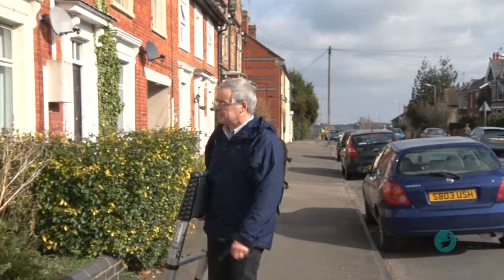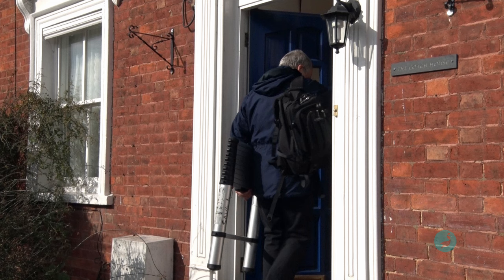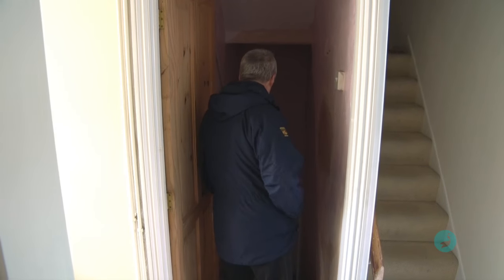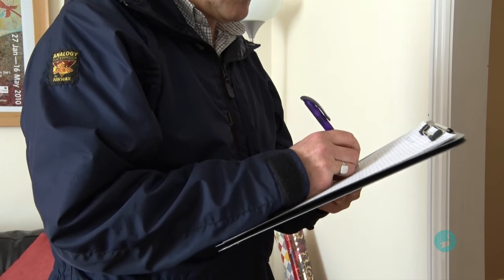Arriving at the Property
In this episode of the Surveyor’s Guide you will learn about the general guidelines to follow when arriving at a property as required for the Diploma in Residential Surveying and Valuation. Presented by Phil Parnham of BlueBox Partners. This video is part of The Surveyor’s Guide series for the SAVA Diploma in Residential Surveying and Valuation.

The Surveyor's Guide is a 'how to' for the world of surveying and valuation. Used as a part of the SAVA Diploma in Residential Surveying and Valuation these videos aid surveyor’s, both learning and practicing. They help to hone the skills of the individual elements associated with residential surveys and valuations such as the RICS Home Buyer Report and the SAVA Home Condition Survey.

SAVA is an expert in the field of residential property surveying and valuation, operating both the SAVA School of Surveying and the SAVA Scheme.

The SAVA School of Surveying offers a part-time training option for those looking to become residential surveyors and valuers. The Diploma in Residential Surveying and Valuation combines property market expertise with an understanding of buildings and allows for direct entry to RICS (Royal Institution of Chartered Surveyors) as an Associate member (AssocRICS). The diploma offers the only vocational route into the surveying profession for those without a relevant degree.

The SAVA Scheme is a membership scheme for residential Chartered Surveyors (Associate, Members and Fellows of RICS) and surveyors who hold either the Diploma in Home Inspection or the Diploma in Residential Surveying in order to produce Home Condition Surveys (HCS).

SAVA is owned and operated by National Energy Services Limited.

Recorded: August 11th 2015
Location: SAVA Training House, Winslow, England
Presenter: Phil Parnham of Bluebox Partners